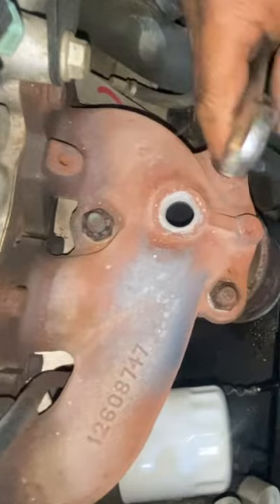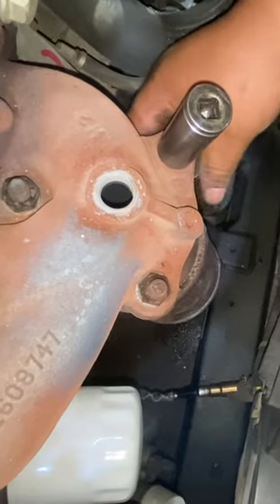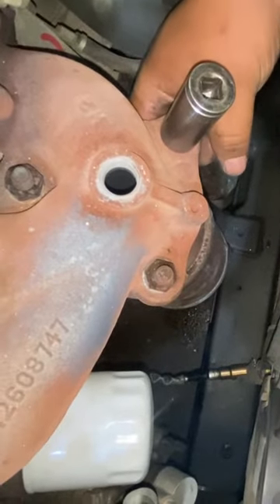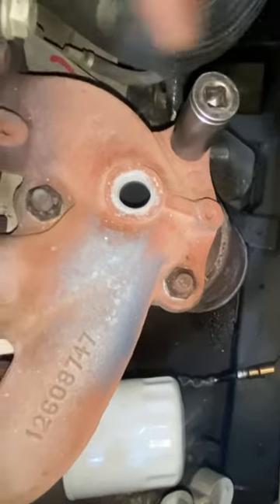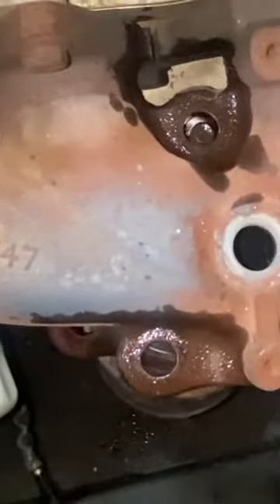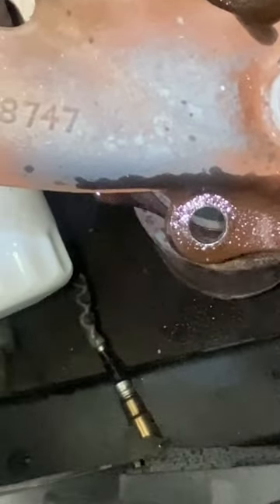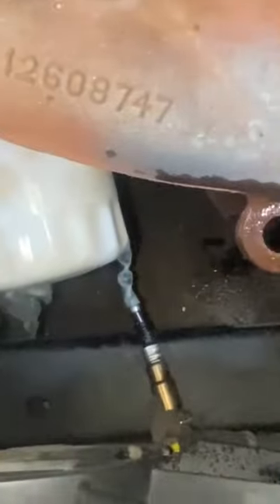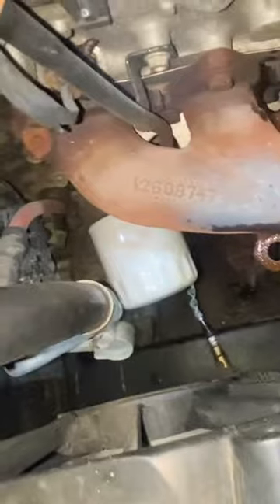2011 BUICK LACROSSE 3.6 CATALYTIC CONVERTER REPLACED FULL VIDEO YOUTUBE CHANNEL ( fixitquick)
Educational VIDEO !!!

ALSO REMOVED AND REPLACE REAR CATALYTIC CONVERTER IT WAS CLOGGED CAR HAD NO POWER